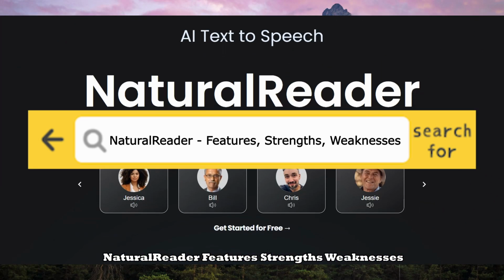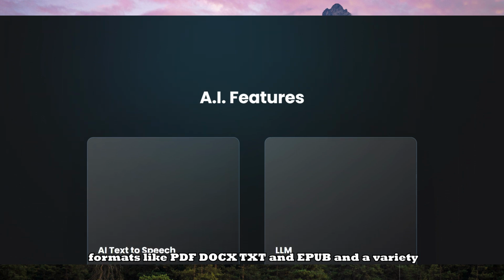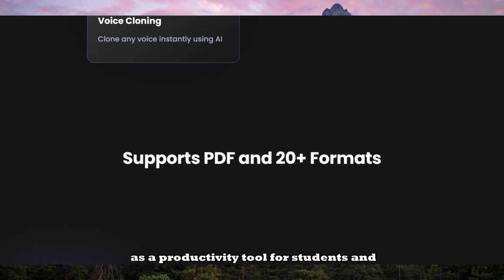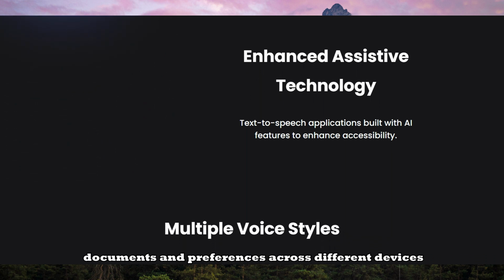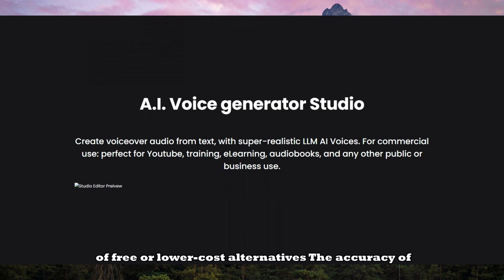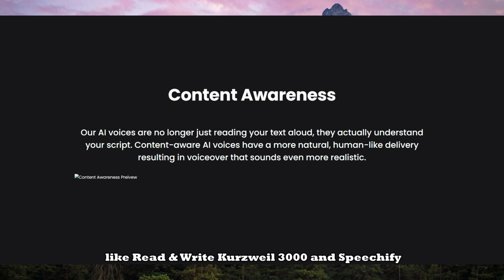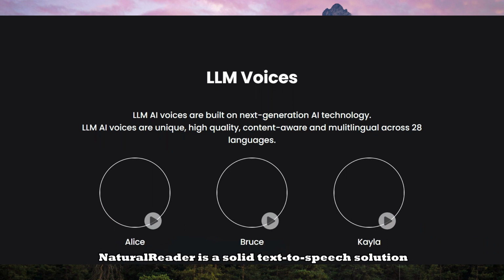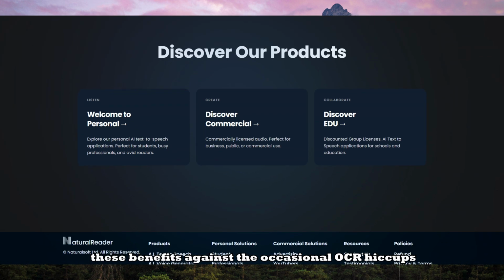NaturalReader Text to Speech Features, Pros and Cons